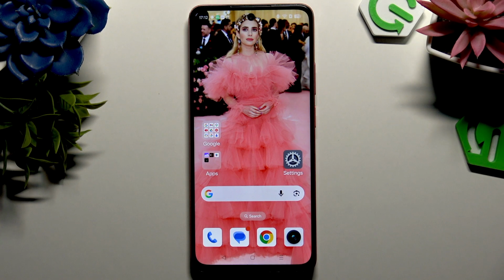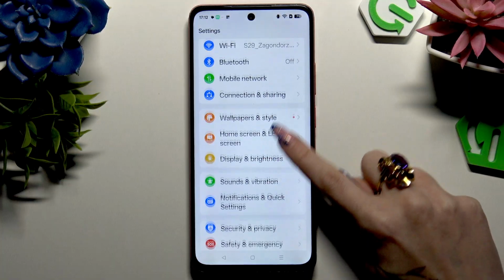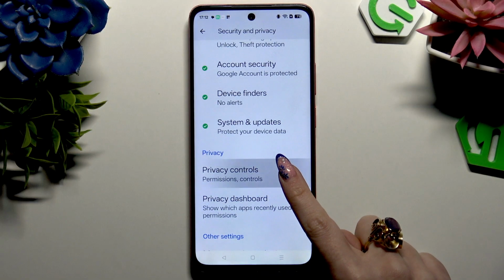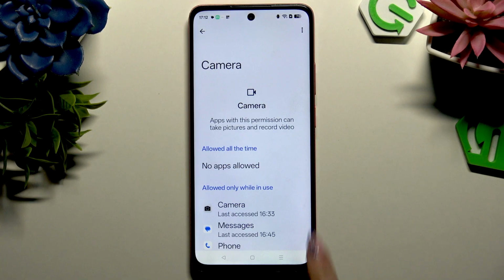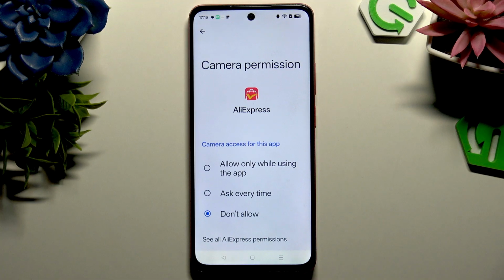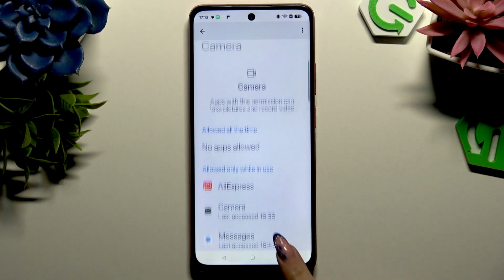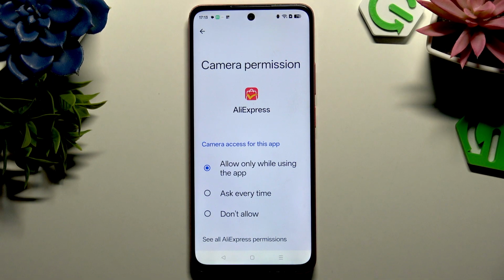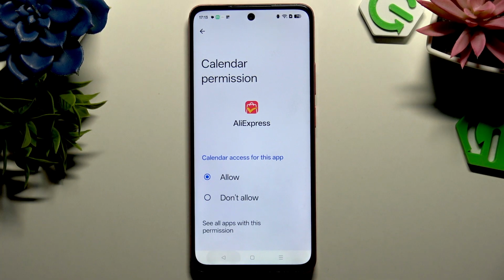REALME C75 – How to Manage App Permissions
In this short video we show how to manage app permissions on the REALME C75 so you can control which apps can use your camera, microphone, location and more. You will learn where to find Privacy Controls, how to open Permission Manager, how to pick a feature (for example Camera) and set permission levels like "Allowed all the time", "Allowed only while in use" or "Not allowed". This walkthrough also shows how to view all permissions for a single app and change them one by one to protect your privacy and improve security on your REALME C75.

How to manage app permissions on REALME C75?
How to open Permission Manager on REALME C75?
How to change camera permission for an app on REALME C75?

0:00 Intro - What we will do
0:10 Open Settings → Security & Privacy
0:21 Go to Privacy Controls
0:29 Open Permission Manager and pick a feature
0:35 Choose an app and permission option
0:49 Example: Set Camera to "Allow only while using"
1:04 See app access in action (Aliexpress example)
1:12 View and manage all permissions for one app
1:29 Outro and subscribe